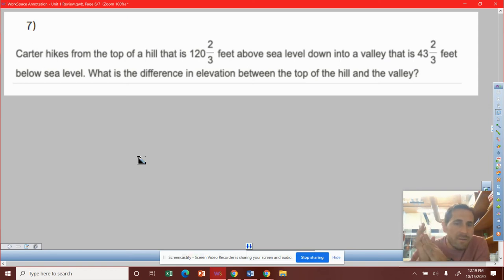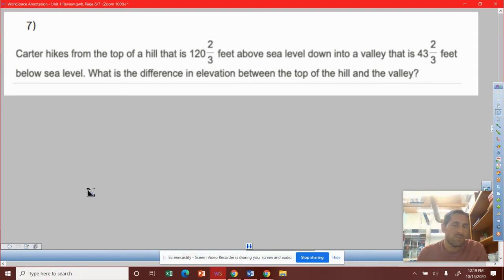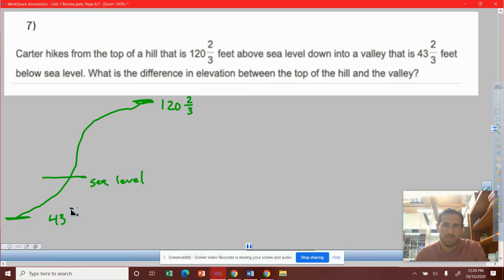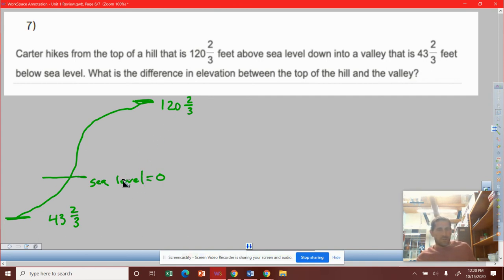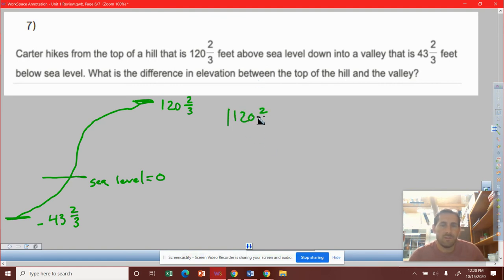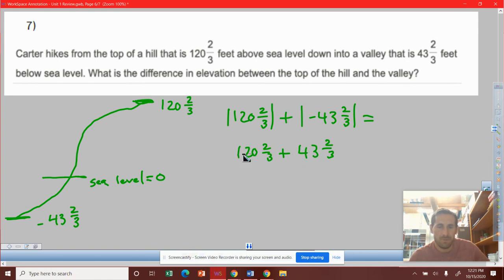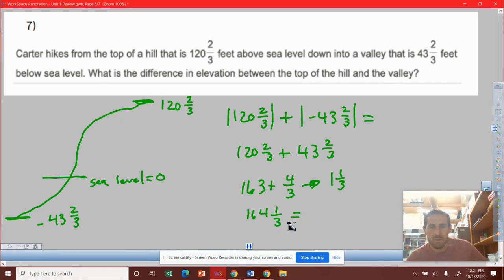M7: Unit 1 Review (Level 3c)